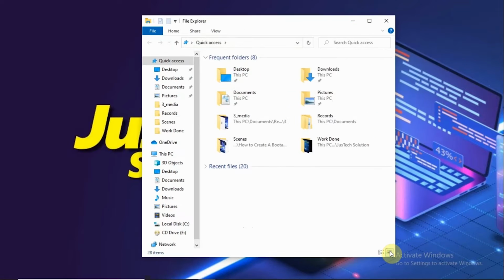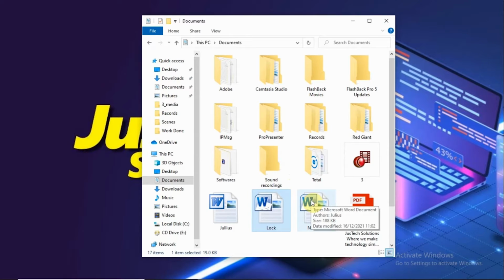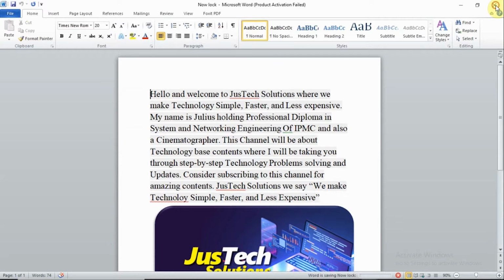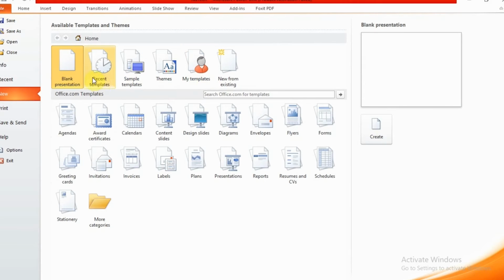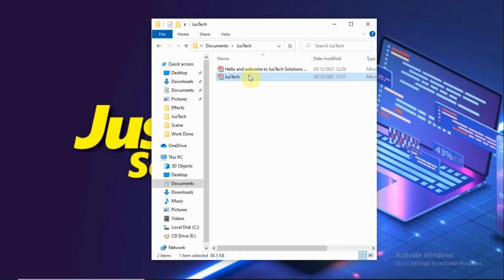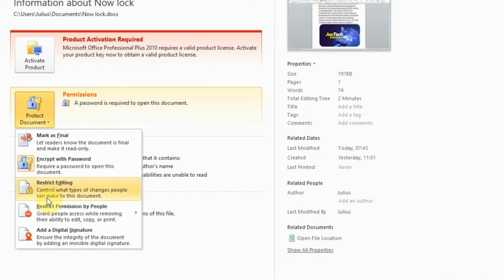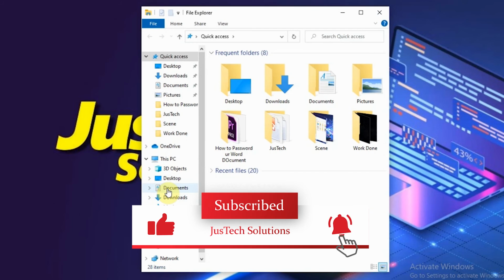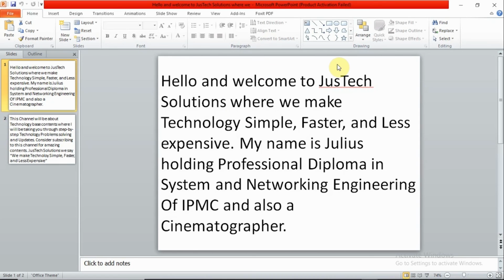Password protect Microsoft files.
In this tutorial I will be taking you through step by step how to password protect your document file in Microsoft word, powerpoint, etc. Please dont for get to like, comment, share and subscribe if you havent subscribed yet. Your comment are allow and also whatever you want me to talk about can be dropped in the comment session.